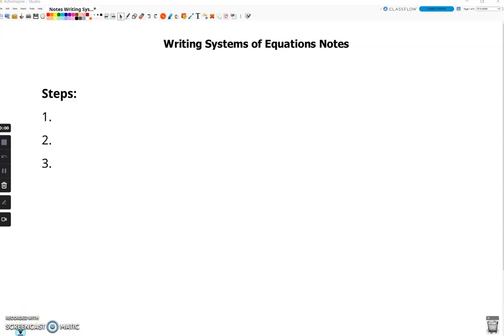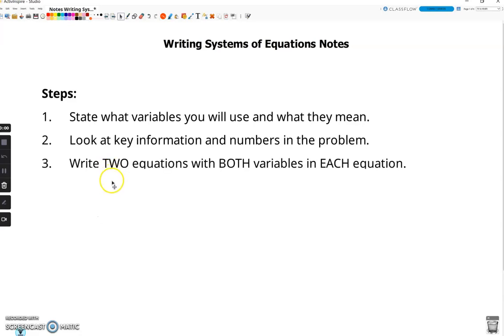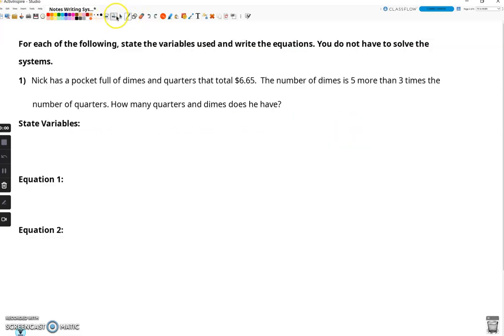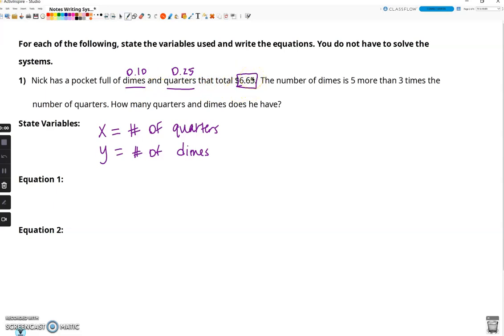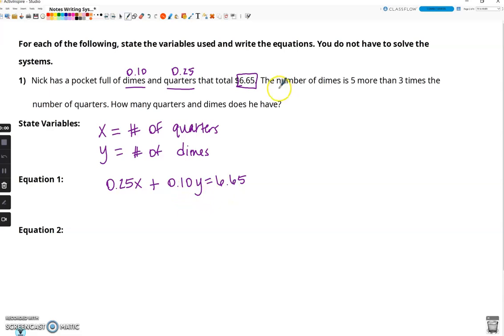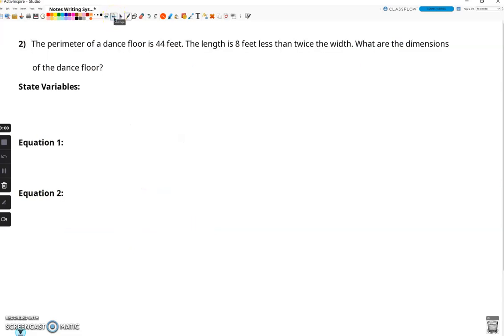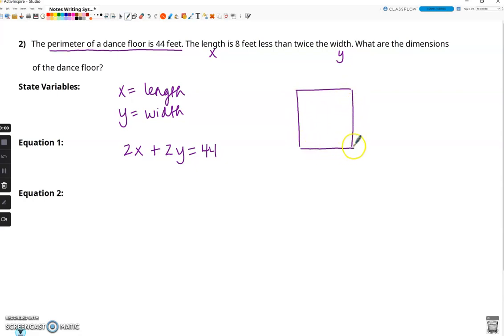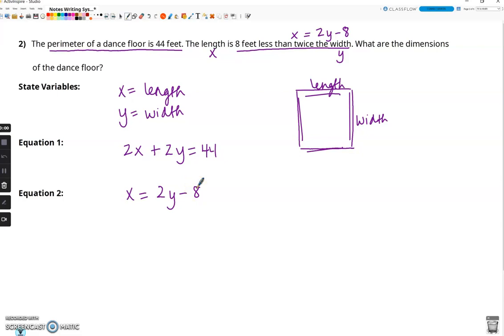Writing Systems of Equations